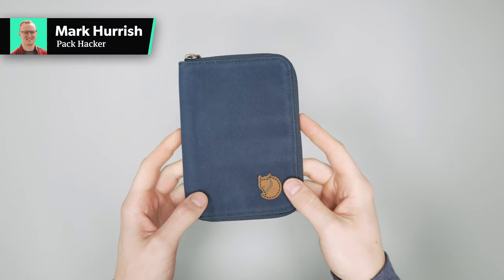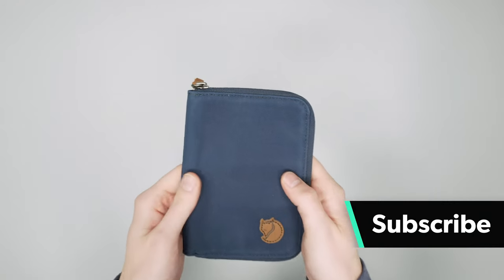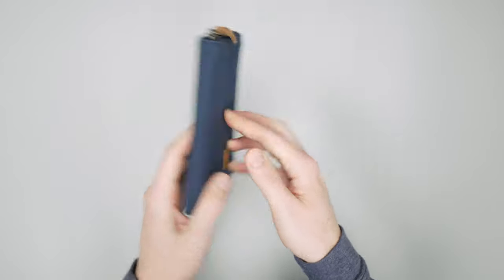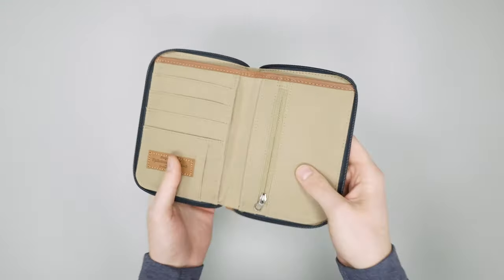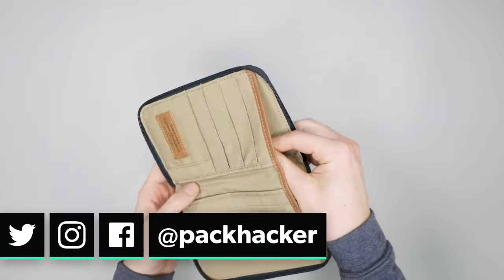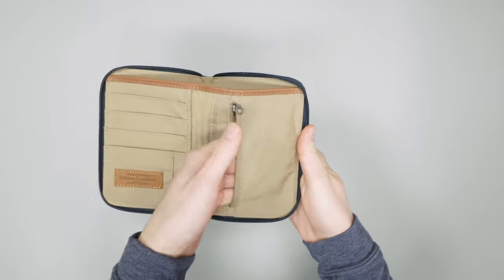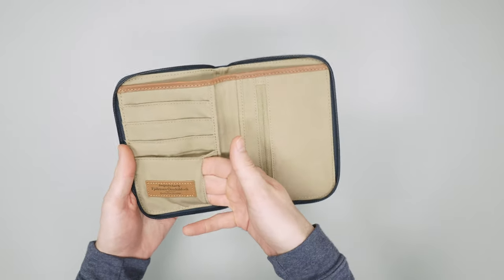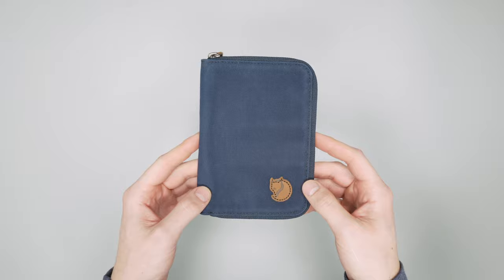Fjallraven Passport Wallet Review (2 Weeks of Use)